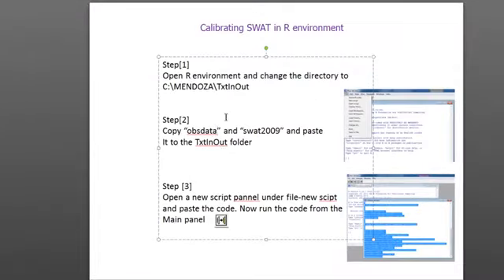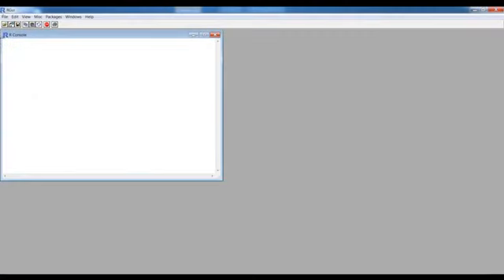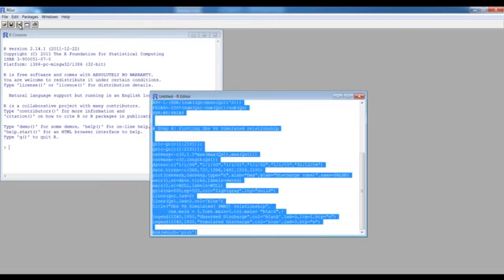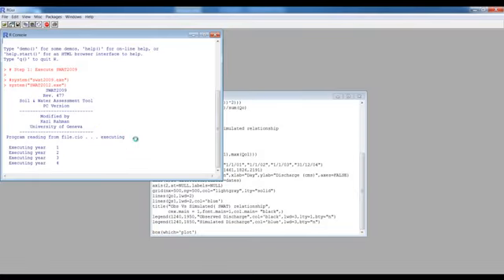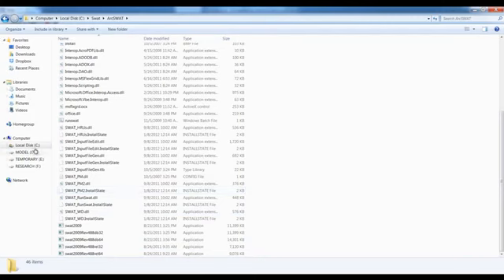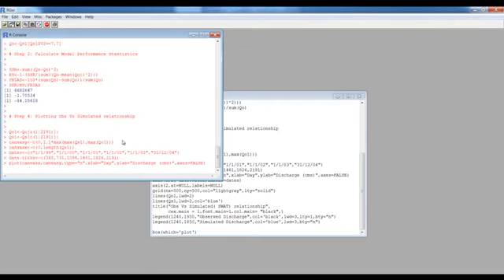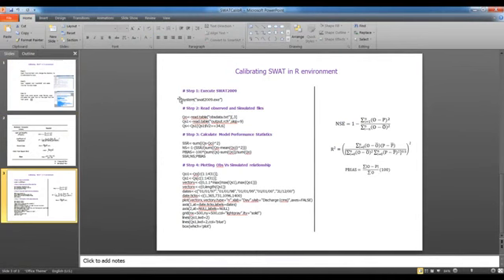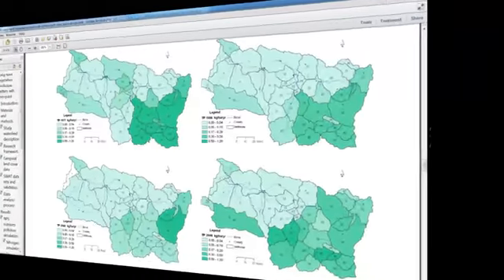Statistical Tool R for SWAT